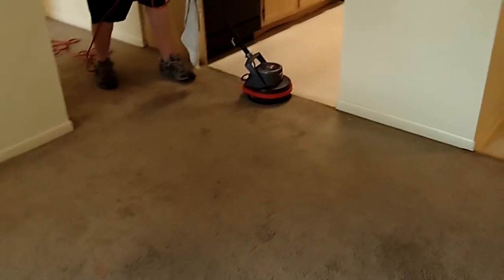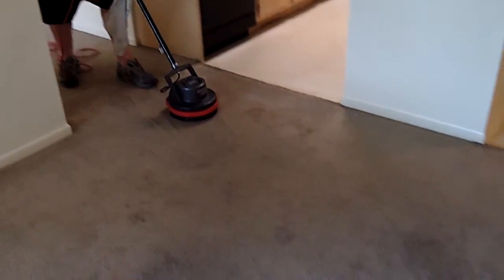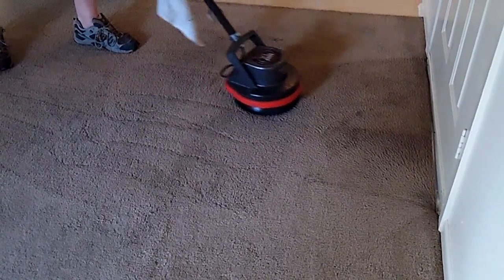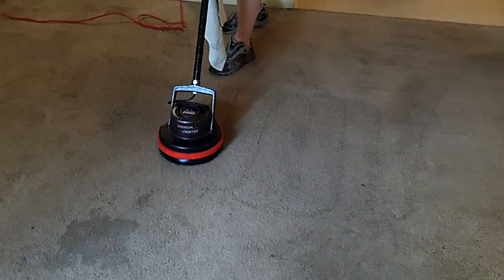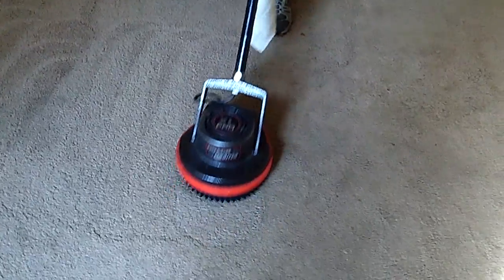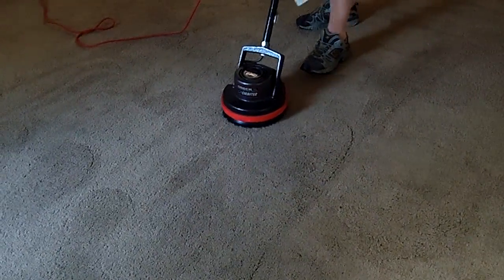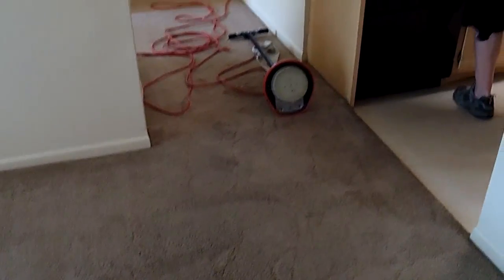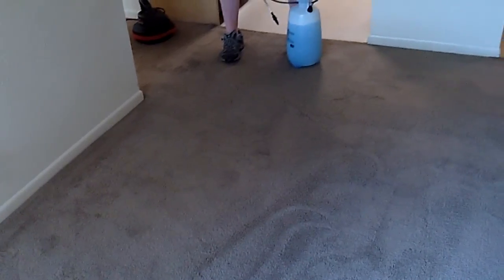100 1629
EDIT LINKS BELOW BEFORE PUBLISHING!!!

OTHER LINKS